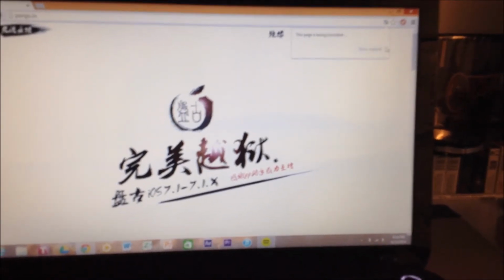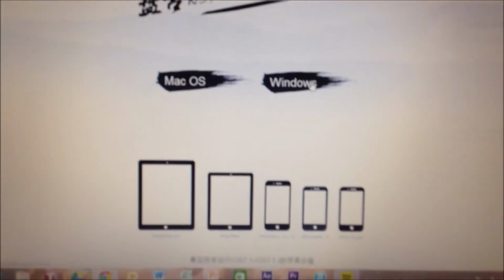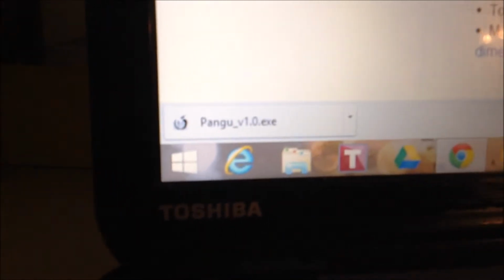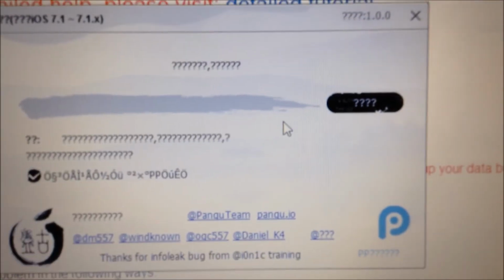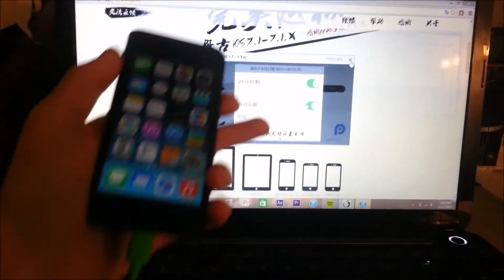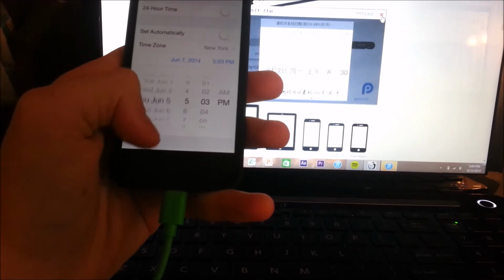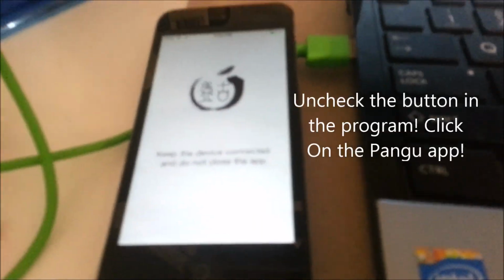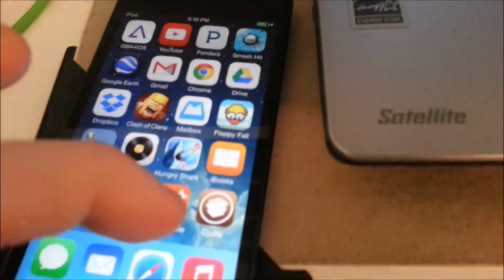How To Jailbreak IOS 7.1.1/7.1.2 Untethered - Using PanGu Tool - Works On All Devices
*I cannot be responsible if you ruin your device during this process. Do this at your own risk*

UPDATE: Mac tool is working

1. Go the the PanGu website
2. Download the .exe file
3. Make sure your device is running IOS 7.1.1 and your data is backed up
4. Plug in the device to the computer
5. Set the date back to June 2, 2014
6. Click the button that has the question marks on it
6. Open the PanGu app on the homescreen
7. Let the jailbreak run, and you'll see the Cydia app on the home screen once you unlock!